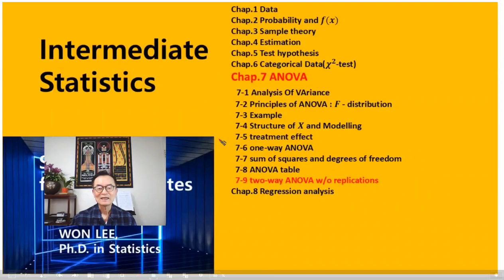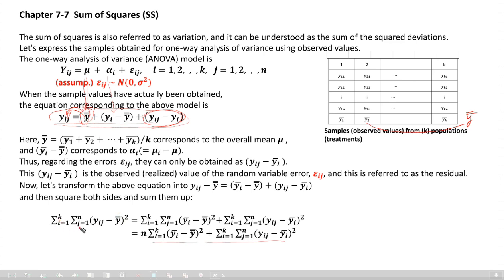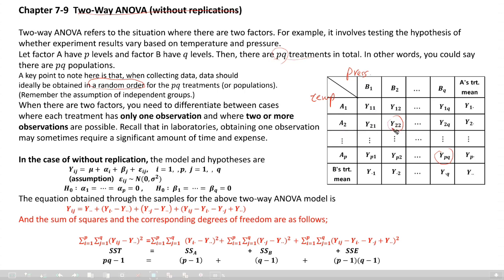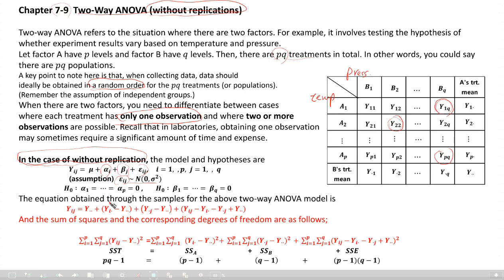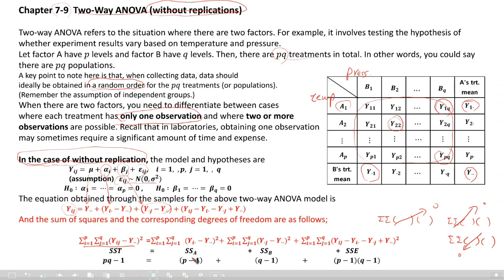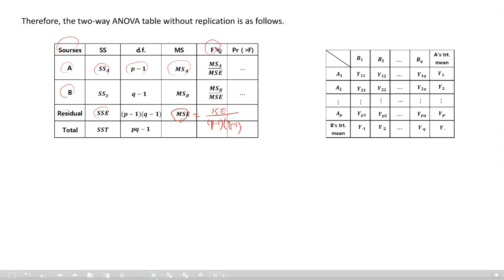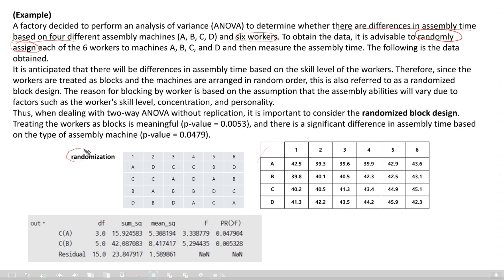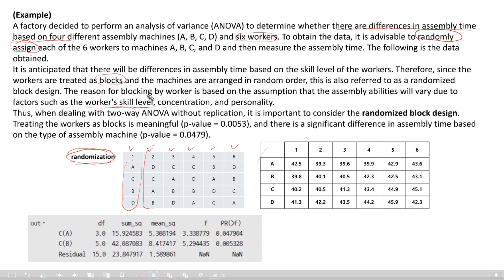INTERSTAT Chap.7-9 Two-way ANOVA without replication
When considering two factors, two-way ANOVA model is available. There are two types, without replication and with replications.